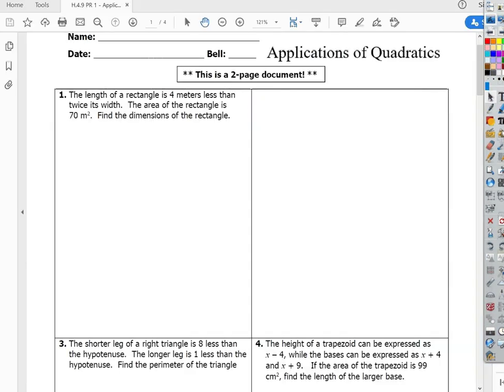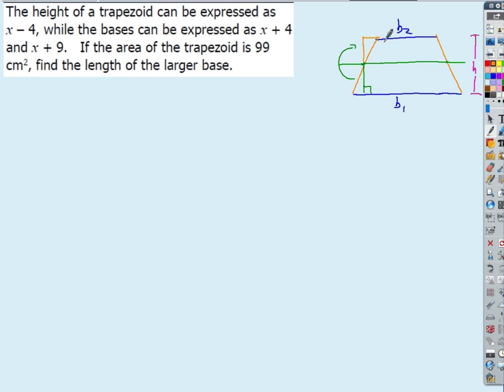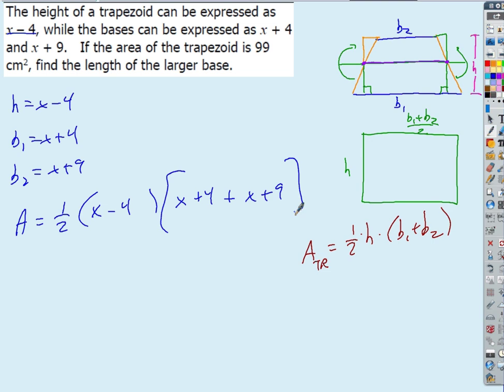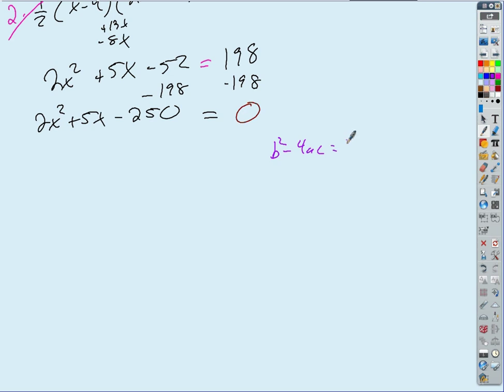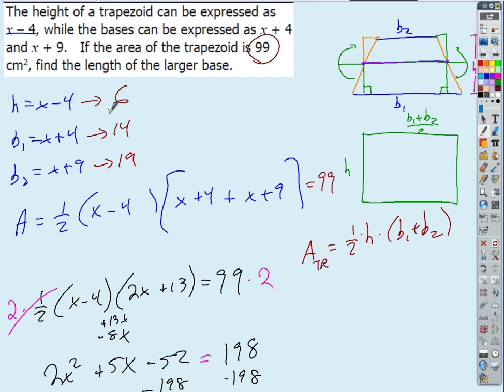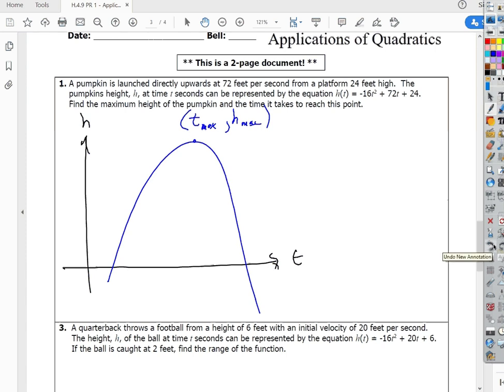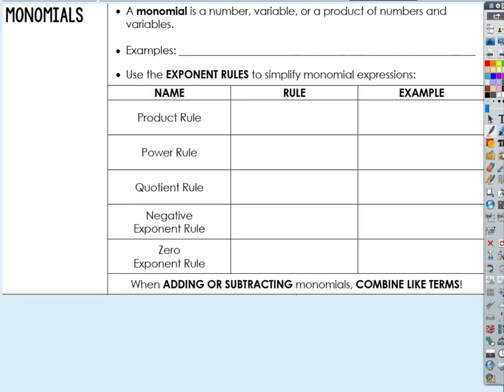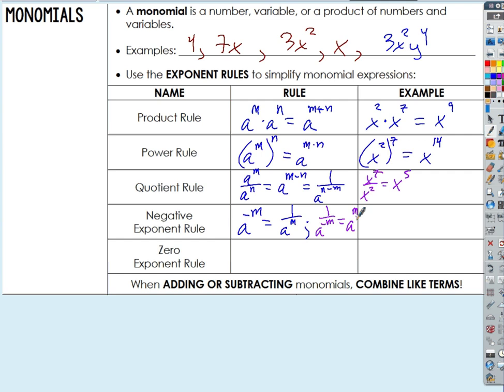2020 03 09 Monomial and Polynomial Review p6